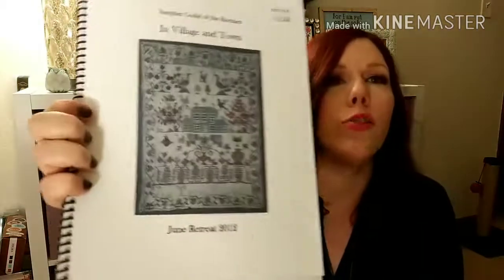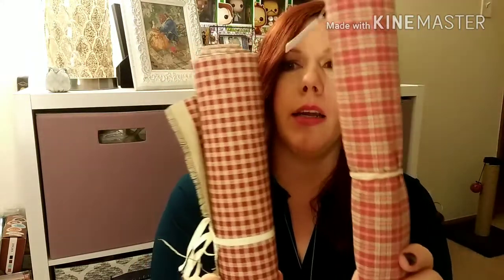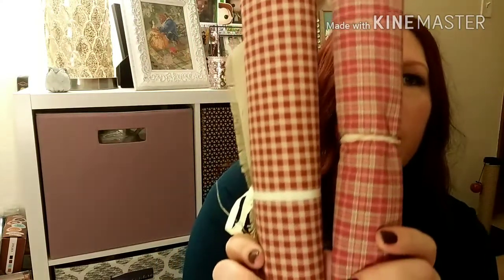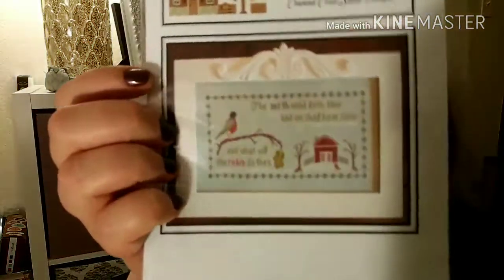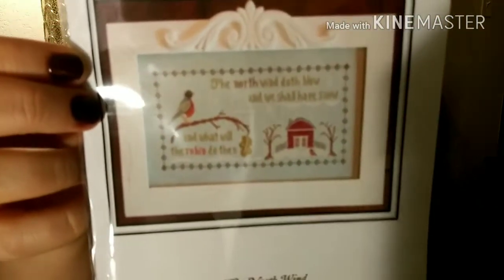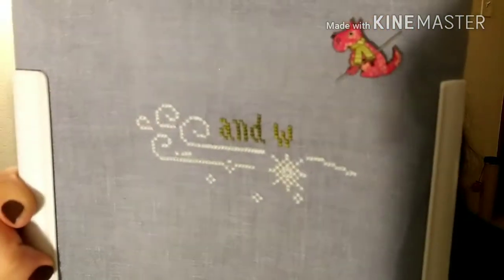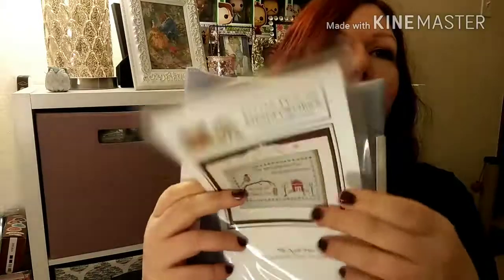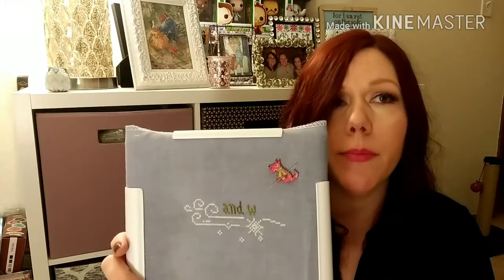Flosstube #4 - Giveaway winner, Haul, WIPs, and Needleminders!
Check out lilsnips and Crafty Cat Stitcher on Flosstube!